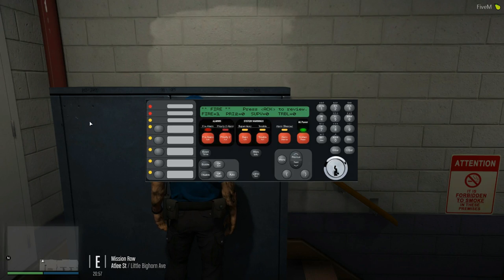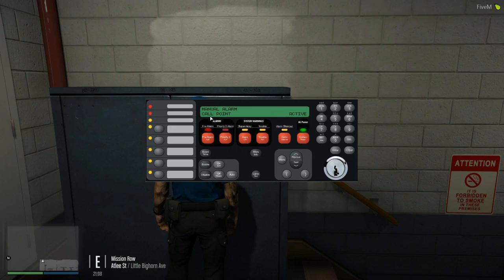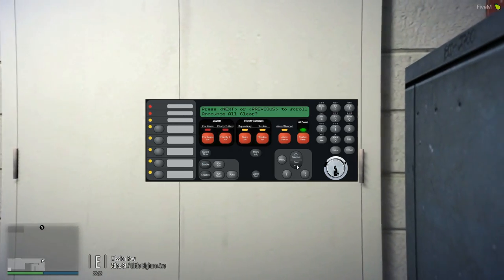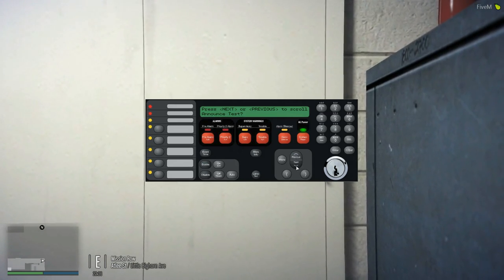[Release] Fire Alarm & Fire Alarm Panel - Development Showcase - GTA 5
The Fire Alarm resource adds both fire alarms, manual call-points/pull-stations, and fire control pannels into your server. By default, the resource comes with one location, the Mission Row police station, which contains a handfull of call-points, and a control-panel, however, the resource allows and encourages you to add more, though easy to use JSON files.